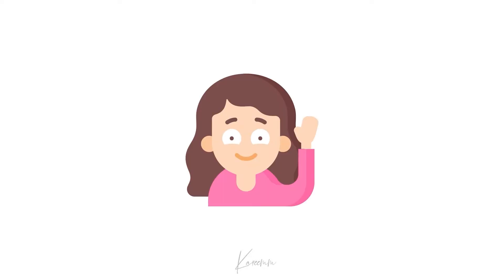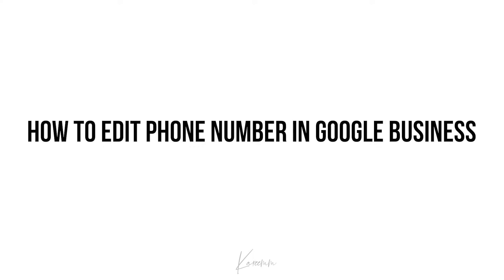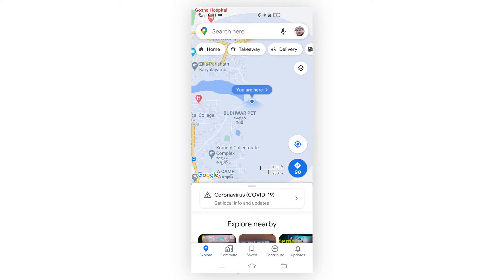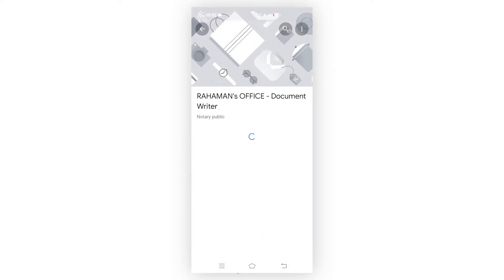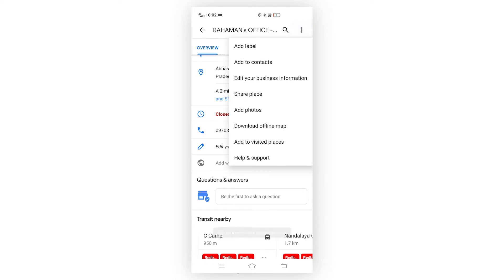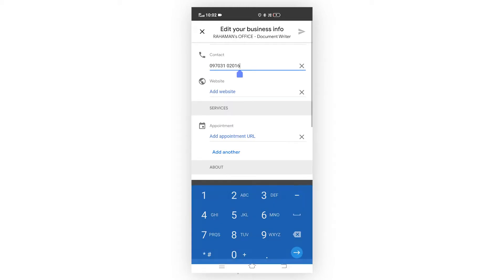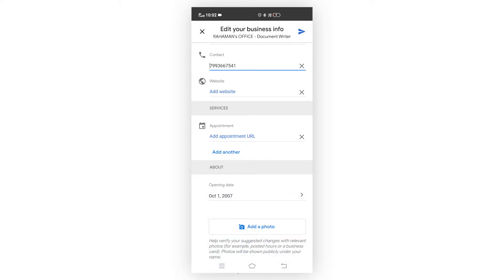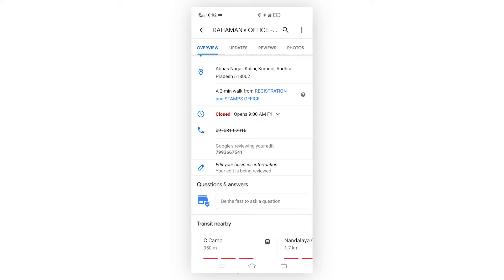How To Change Mobile Number in Google Business